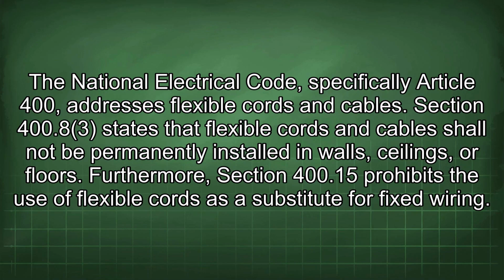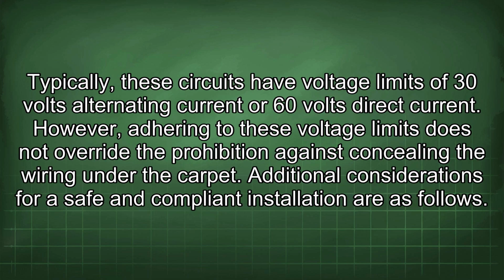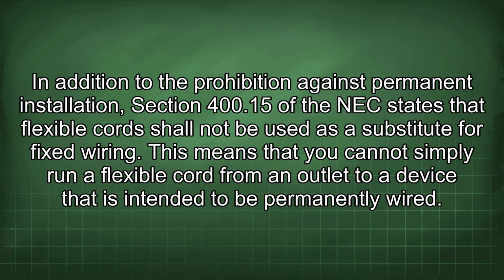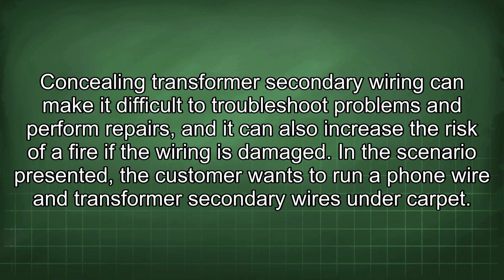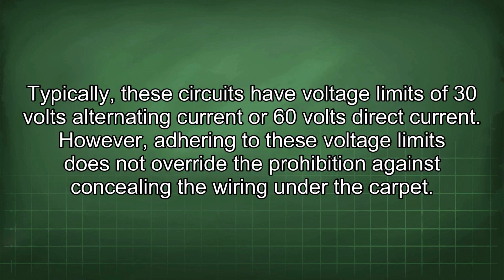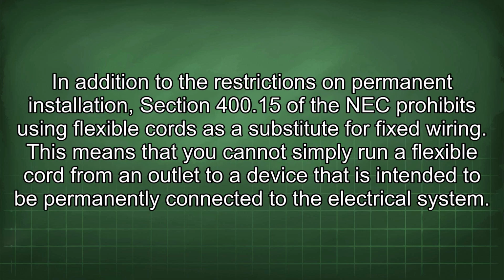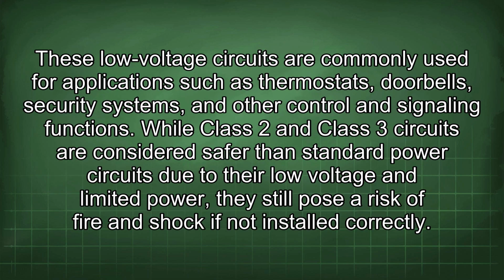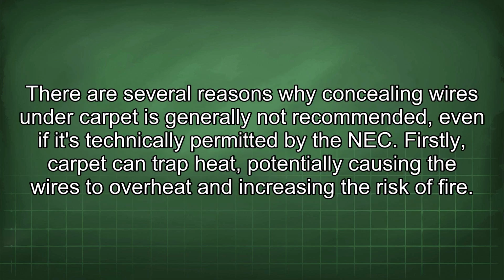NEC Restrictions on Running Wires Under Carpet Explained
This video explains NEC regulations regarding running wires under carpet. It clarifies the rules for phone wires and transformer secondary wires. Learn about NEC articles 400 and 725.